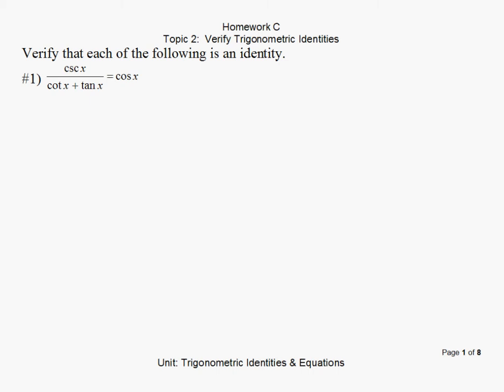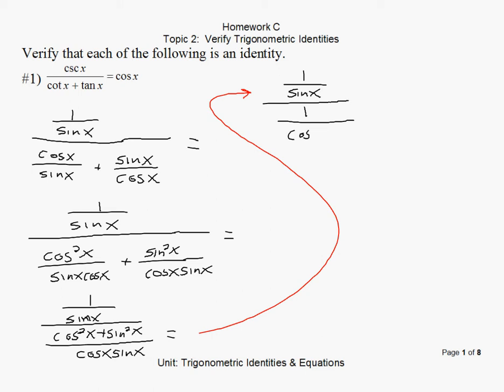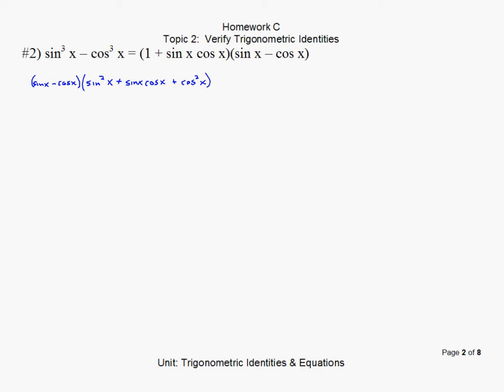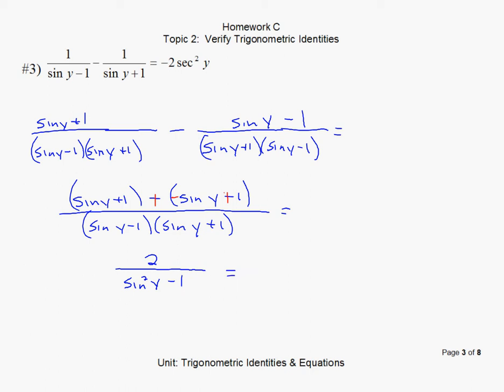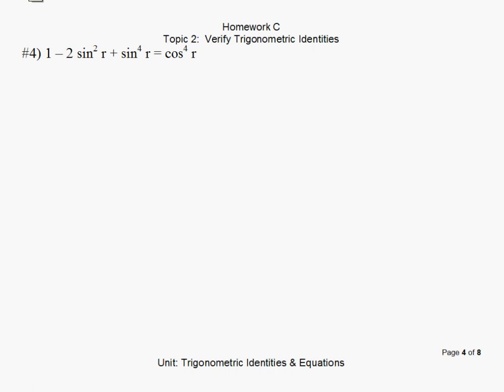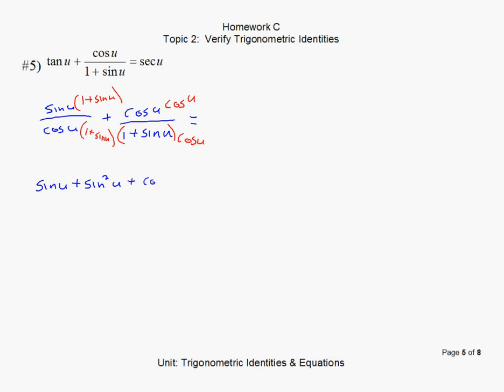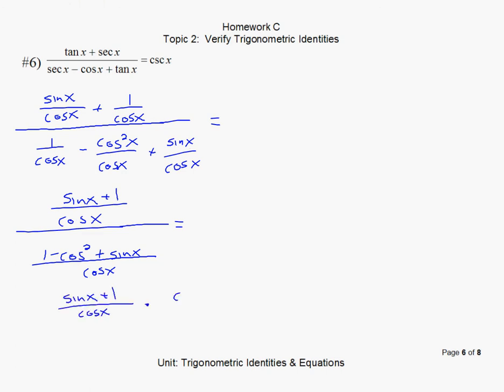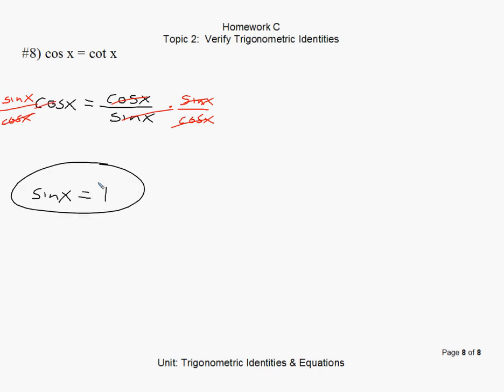11.2C Hw Verifying Trig ID